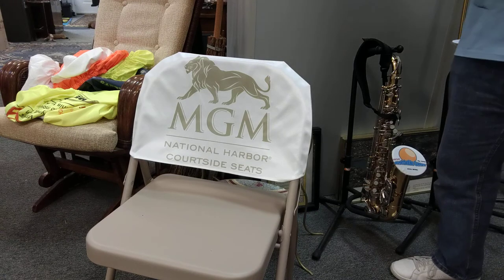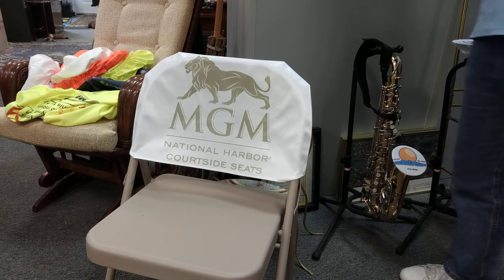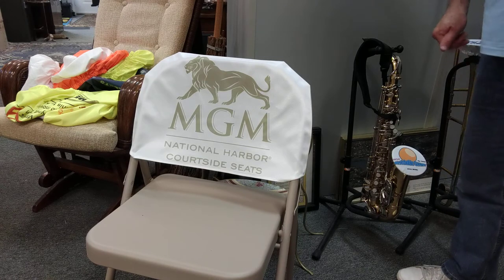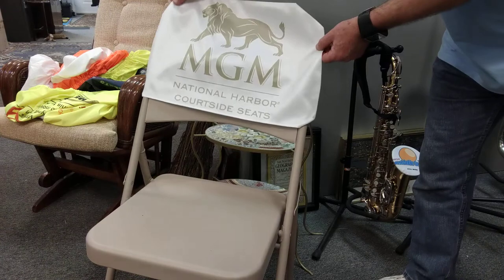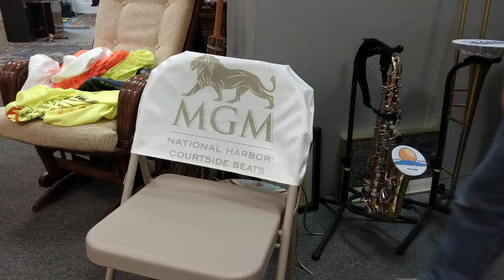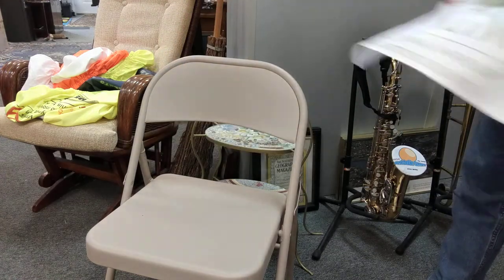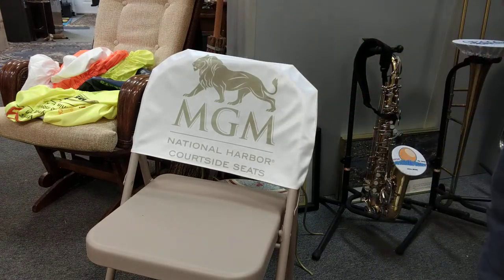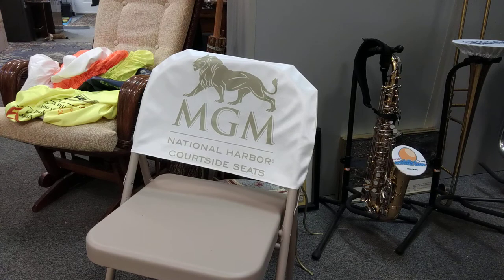Event Chair Covers - Chair Back Covers - Folding Chair Back Cover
Custom printed chair back covers for events, tournaments, concerts, weddings, demonstrations, trade shows, bar mitzvahs, bat mitzvahs and more!
Print one side or both sides for the same price. No limit to imprint colors or design changes.